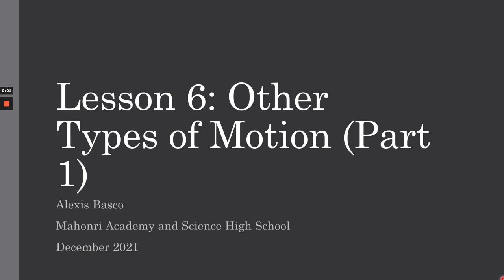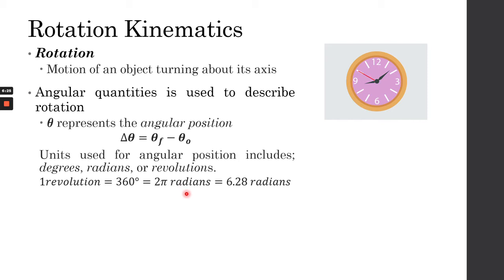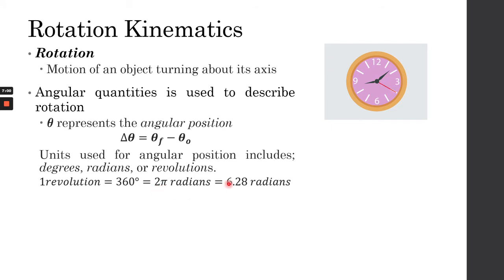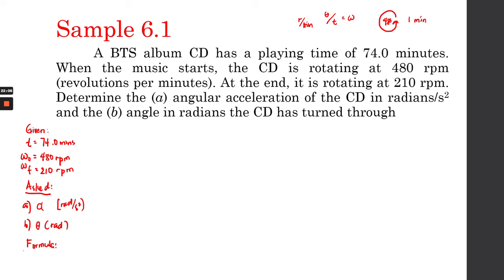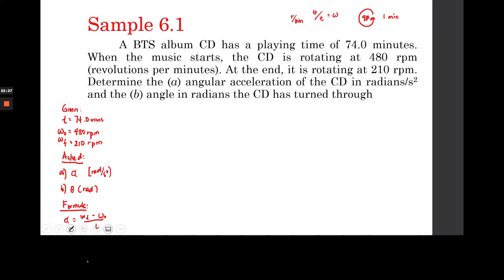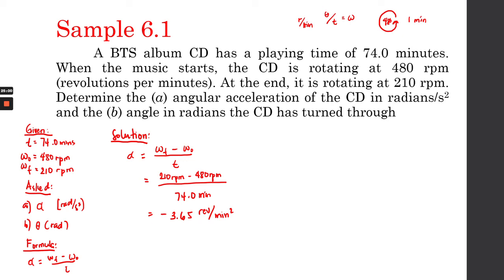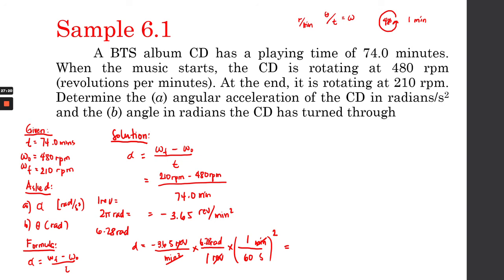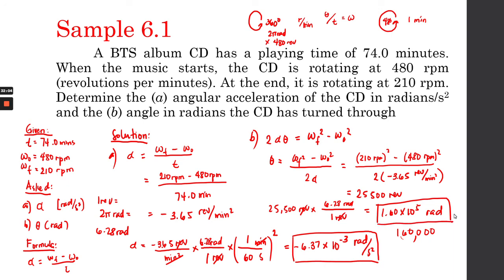GenPhys1 Lesson 6 (Part 1): Other Types of Motion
This video discusses about rotational motion and how to use the kinematic of rotation in solving rotational problems